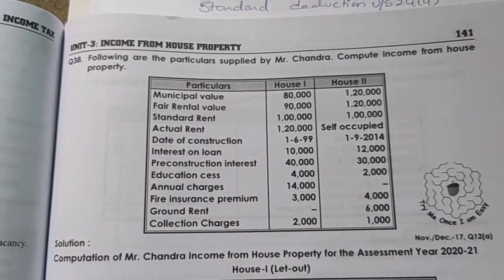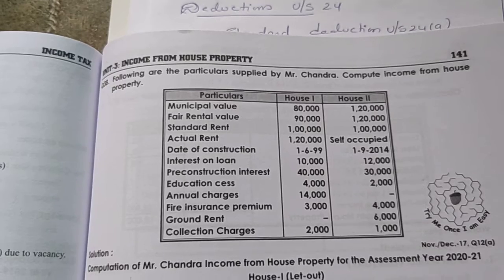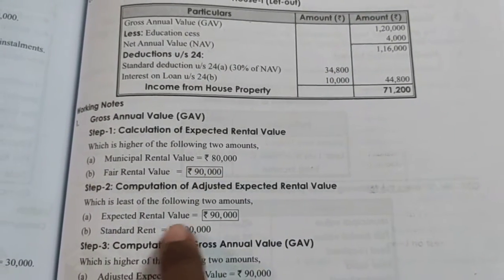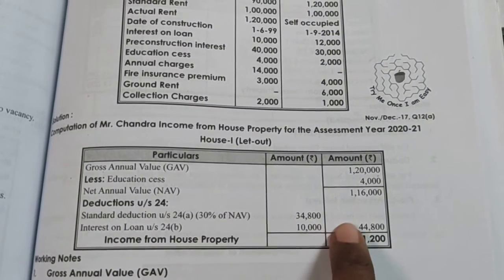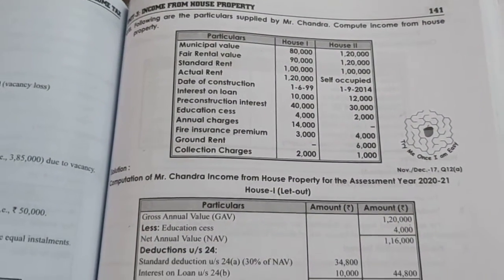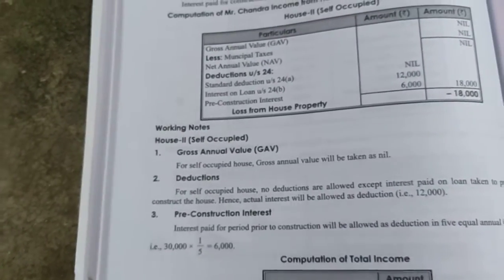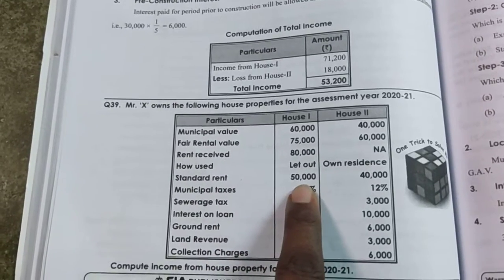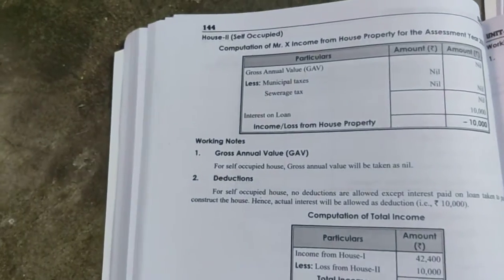Income from House Property Important Sums